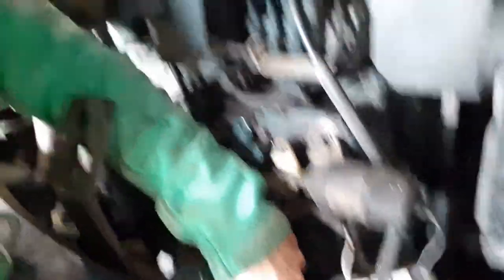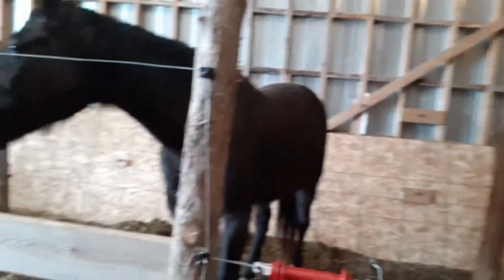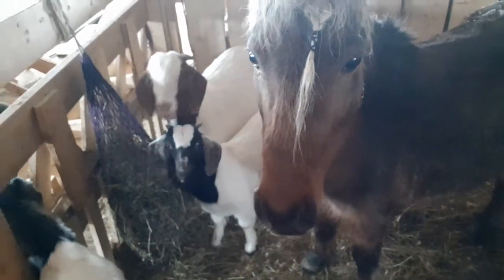My Challenges of being a woman on the farm 2019-04-29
Being the woman/mom/farmer on the farm is challenging. I operate heavy machinery, renovate, fell wood and much more. Unfortunately more offen than not, I need a man to finish the job. Its not easy being 5 feet tall lol. I find ways to get it done but its just so much easier to ask Ben for some help ;) Just a little quick video to show you my task of the day on this snowy april day. Also getting used to the camera ;). Have a good day!